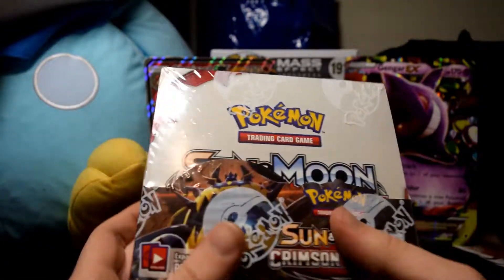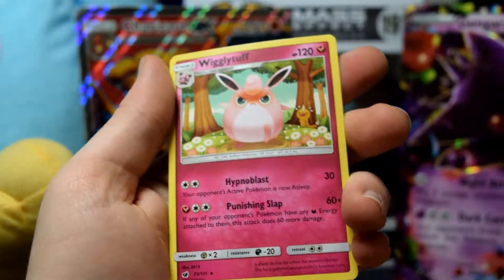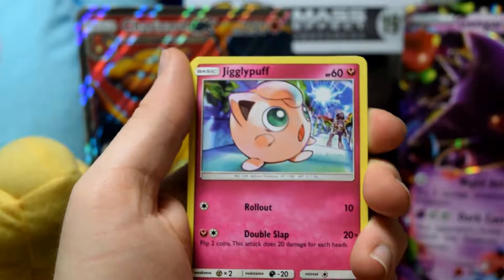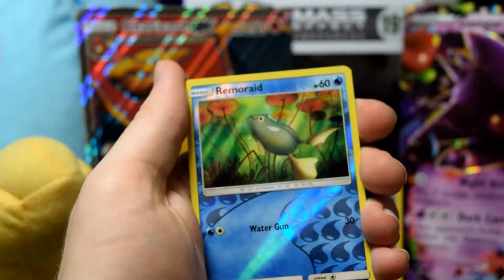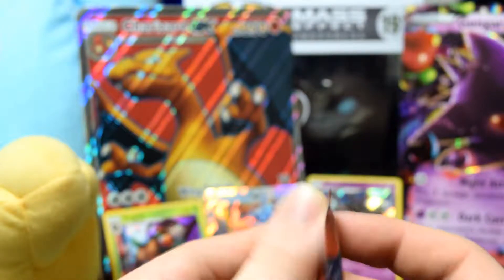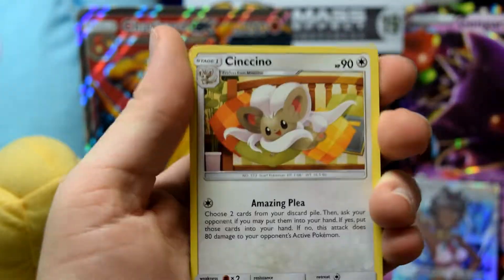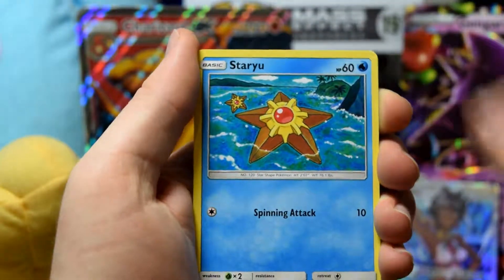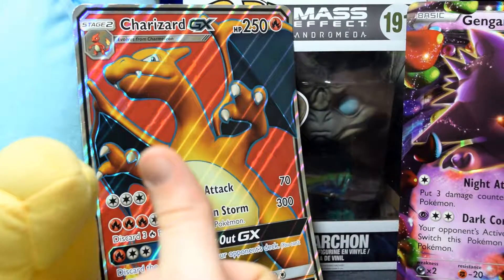ADVENT DAY 1|Crimson Invasion Booster Box|Part 1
Gonna try an advent calendar with pokemon openings and possibly other things! Today we open half a Crimson Invasion Booster box. Lets hope we get good pulls!

Don't forget to leave feedback!!